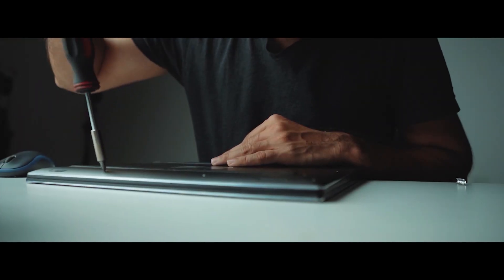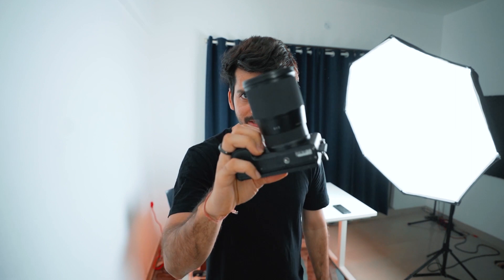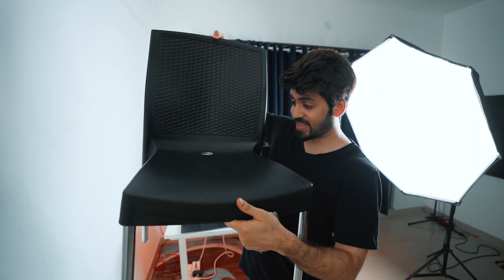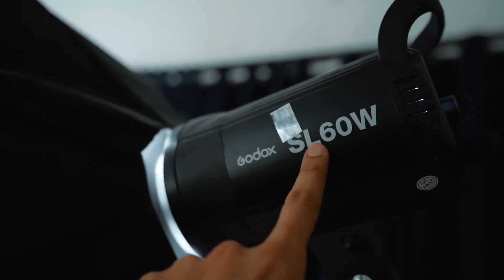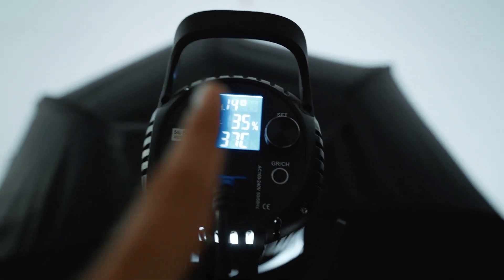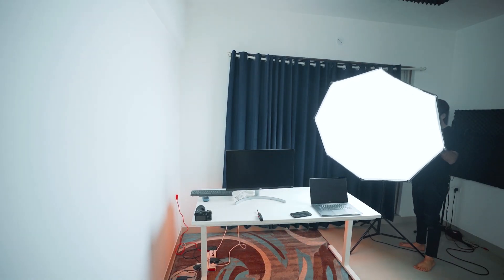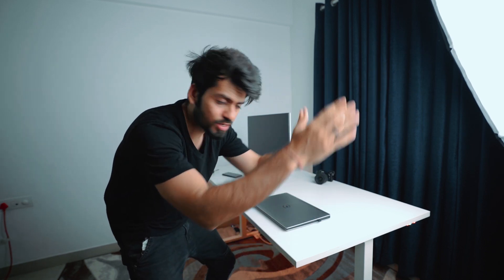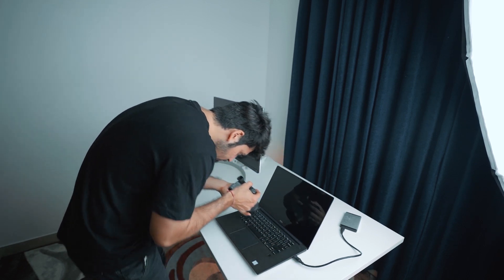Shooting a product BROLL at home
Time remapping and speed ramp tutorial,

(use code - FLAT400)